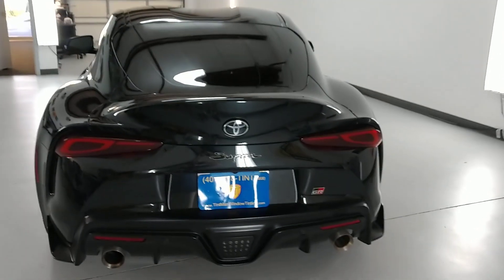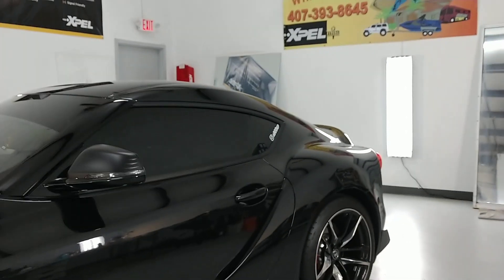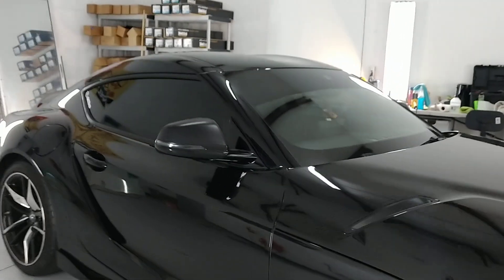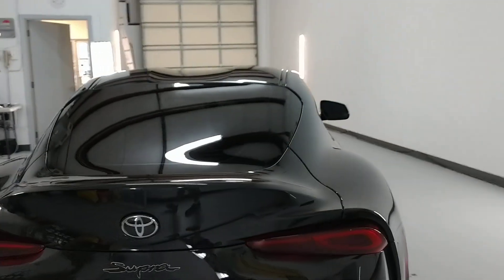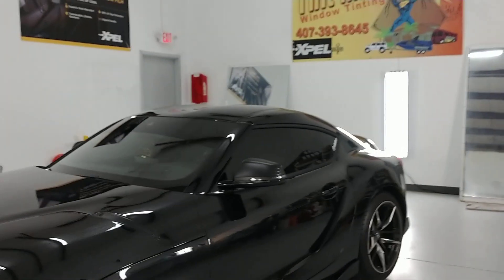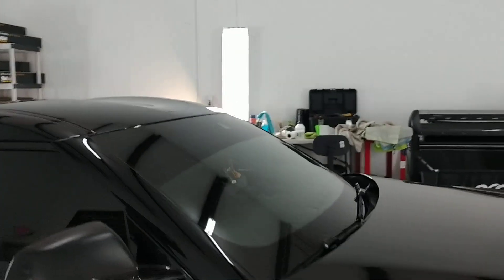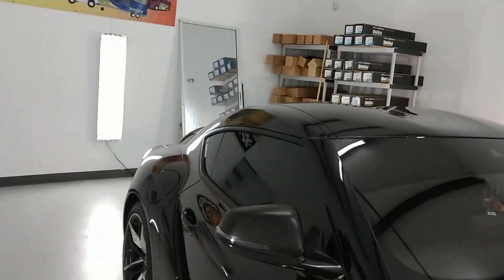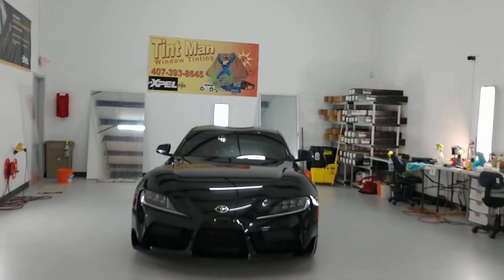2020 Toyota Supra GR tinted with Xpel XR Black Ceramic 5% Limo Tint. TintWaiver Tint Man Tinting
2020 Toyota Supra GR tinted with Xpel XR Black Ceramic 5% Limo Tint. TintWaiver tintmanwindowtinting.com TintManFL Toyota Supra GR SupraGR Xpel WinterPark Orlando Longwood LakeMary @tintmanfl @xpel